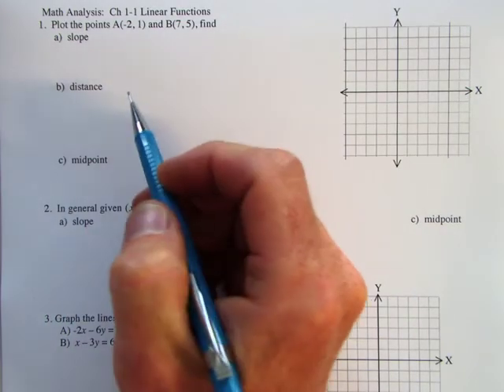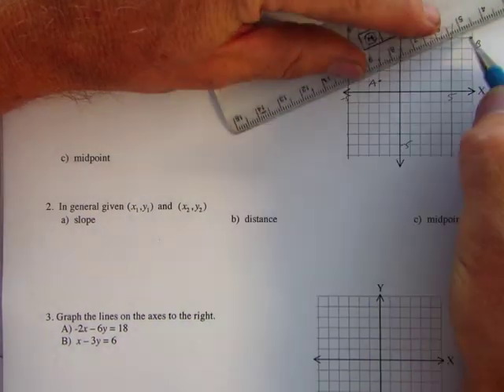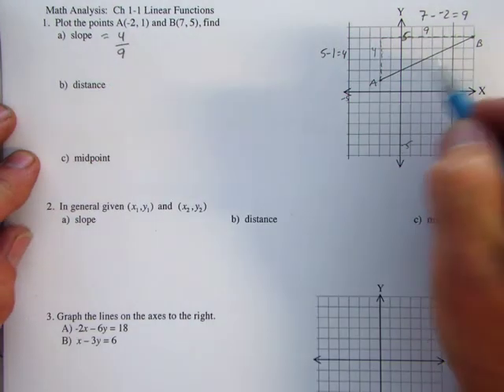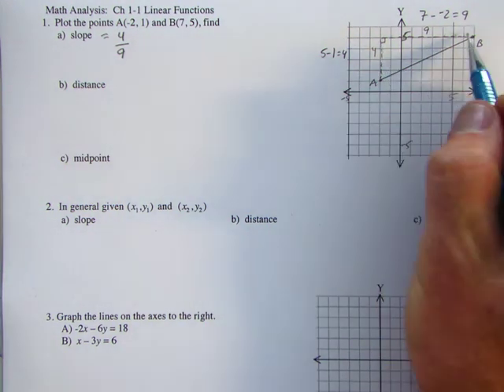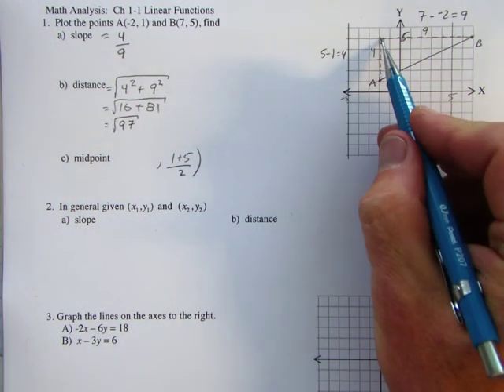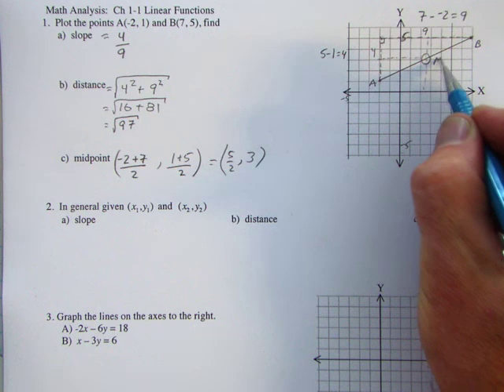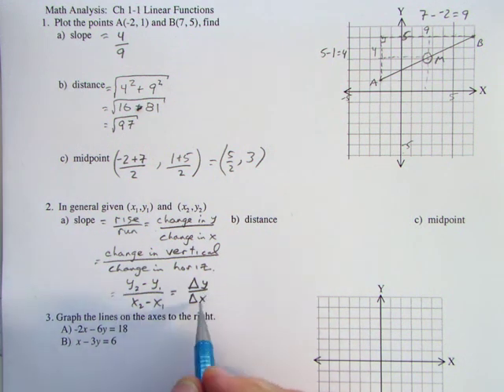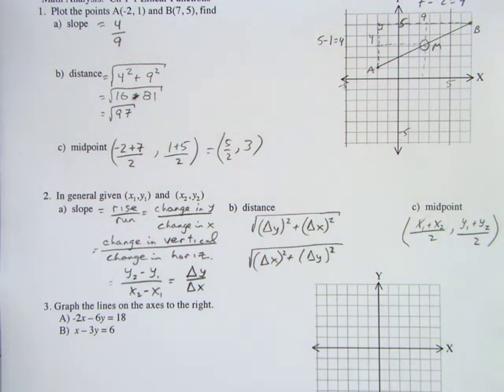MA 1-1 day1 #1-2 LinearFcnRev 480p